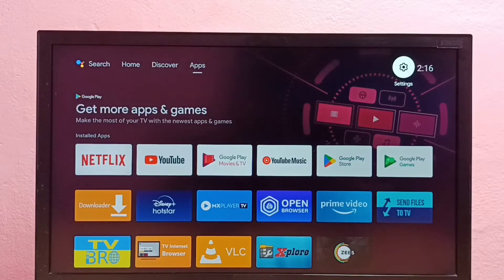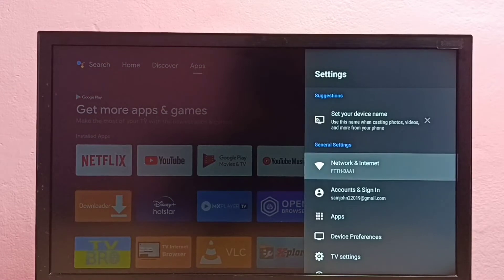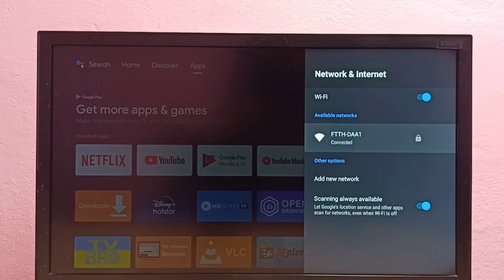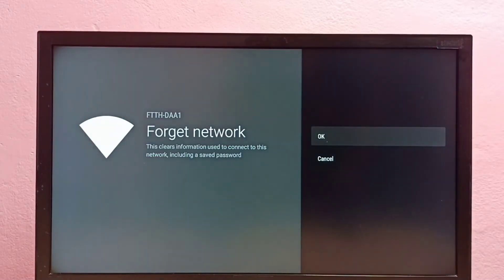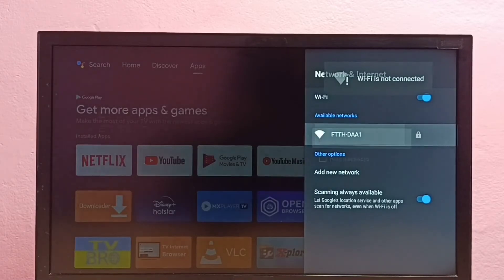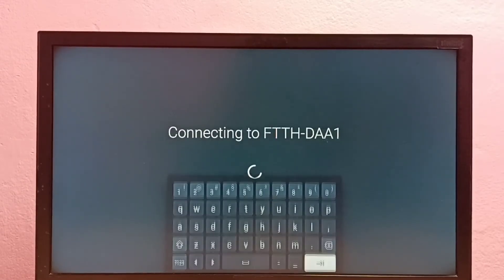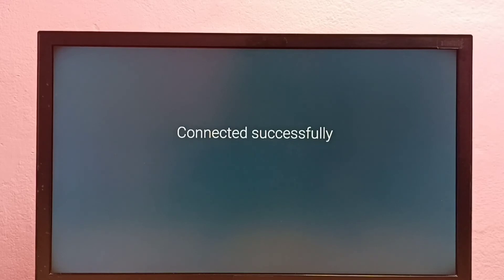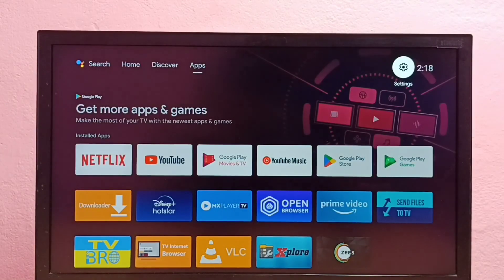SONY Android TV : How to Change WiFi Password | Reset WiFi Password